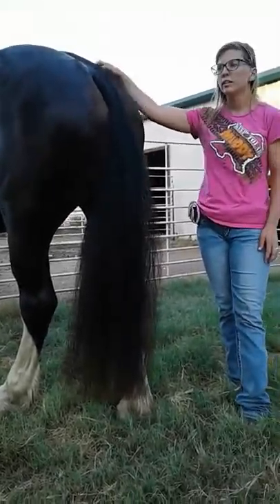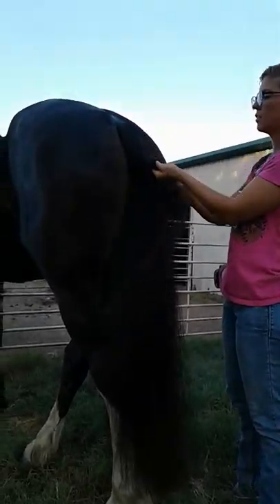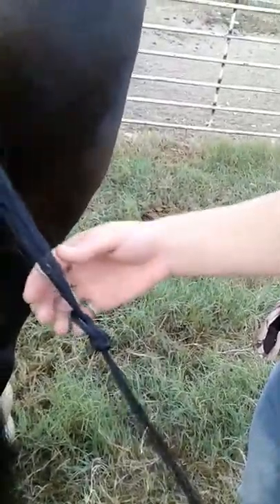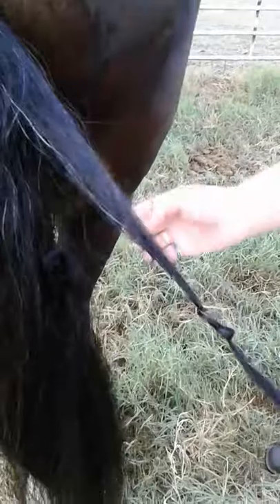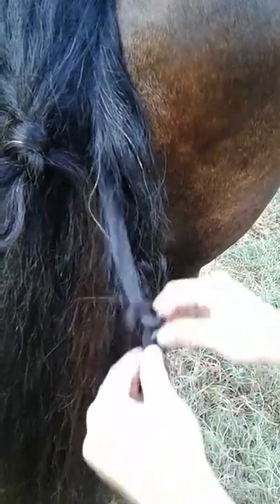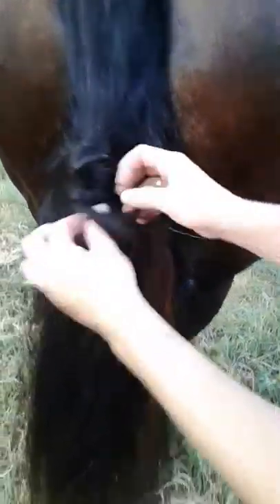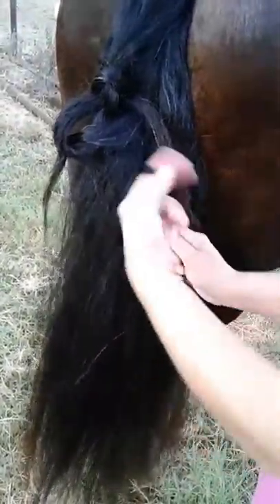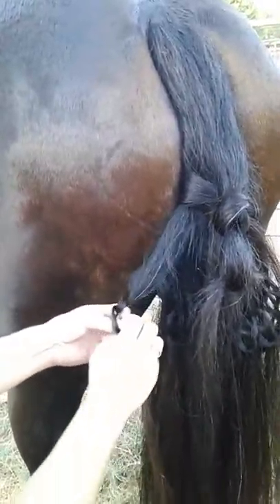Tail Tie up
How to tie a horses tail up and avoid braids/tail bags.